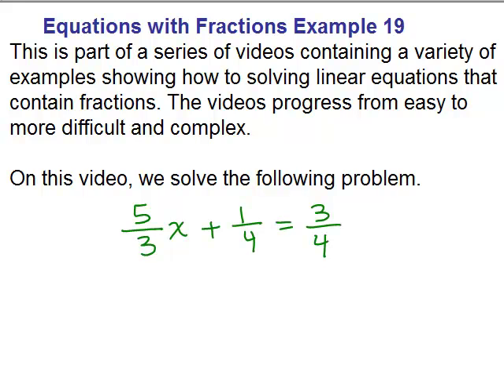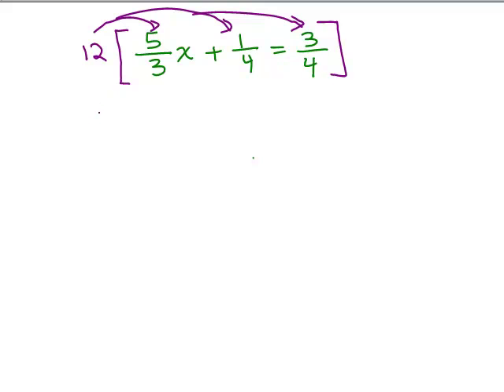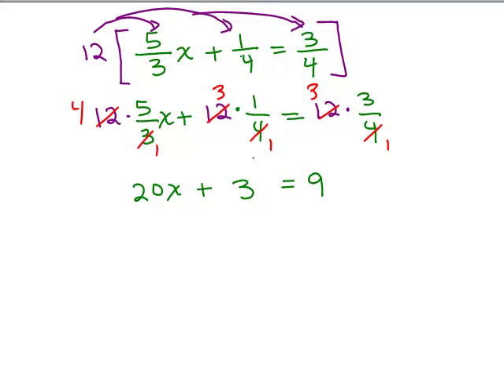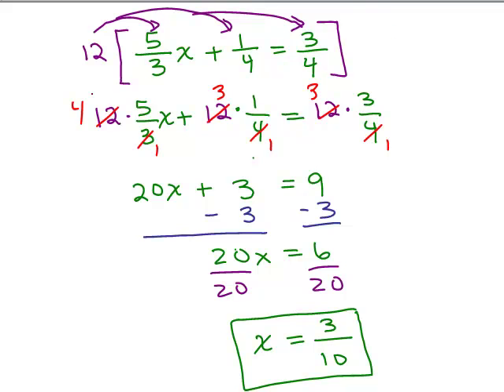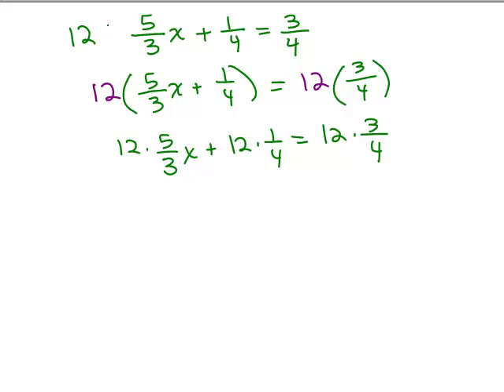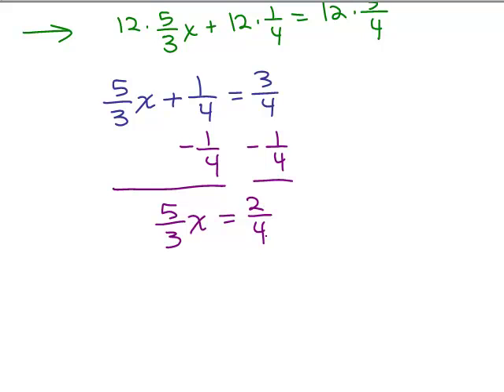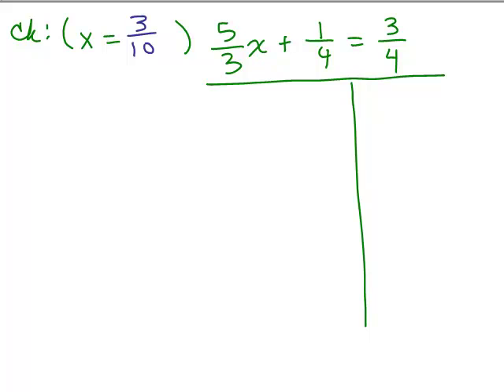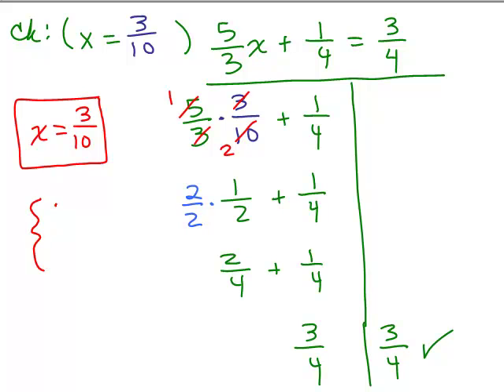Equation with Fractions 19